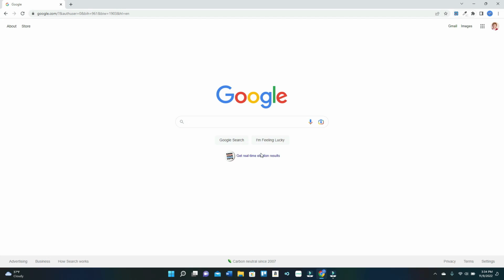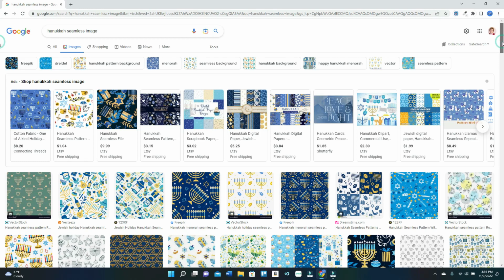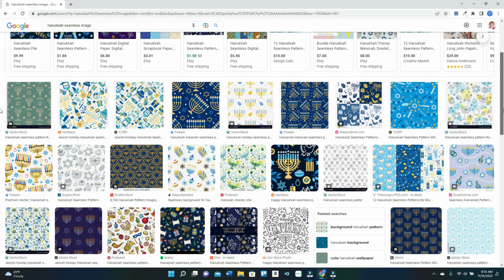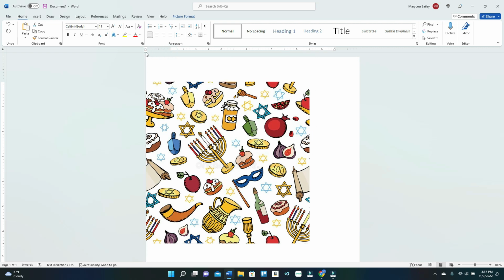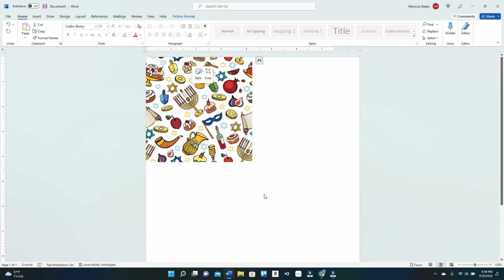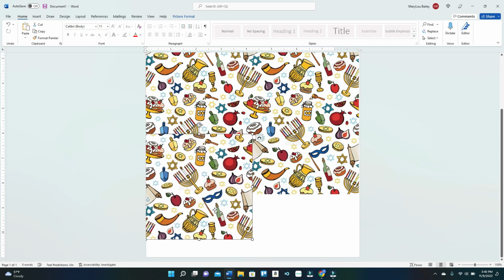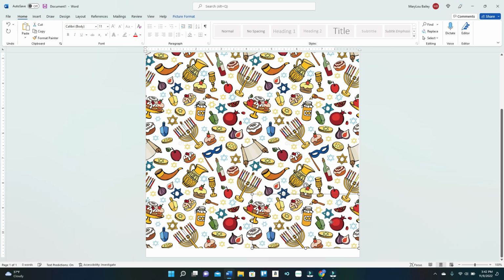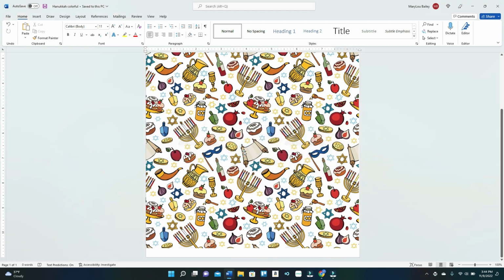Make Your Own Decorative Papers for Hanukkah or any holiday!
In this video, we're going to show you how to make your own decorative papers for any holiday! From Hanukkah to Christmas, we've got you covered.

If you're looking for something special to do in the near future, why not make your own decorative papers? This project is easy to do and will give you a lot of fun. Whether you're making Hanukkah decorations or Christmas ornaments, this project is a fun way to add a little extra spice to your holiday celebrations!

Please see my affiliate links below, which allow you easy shopping for the supplies used in the video, AND gives me a small commission on your purchase, at no additional cost to you!  I truly appreciate your support of my channel by shopping through my links.  Your support means a lot to me.

🌞 Tools in this project 🌞
✔2-inch Double sided tape
✔Scrapper tool (mint green)
✔Bone Folder
✔1/4-inch Double sided tape